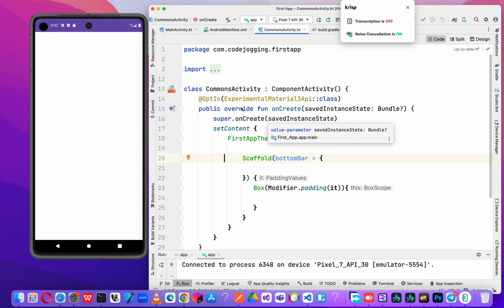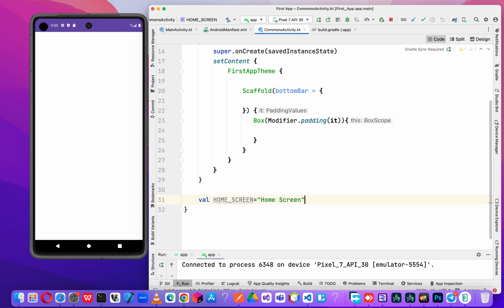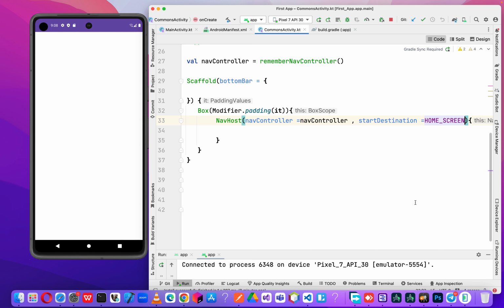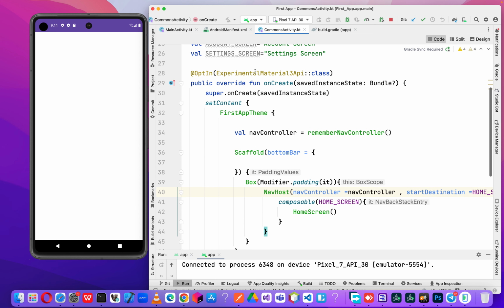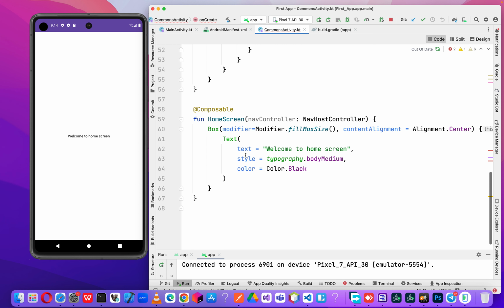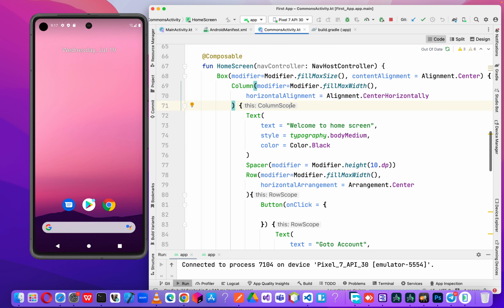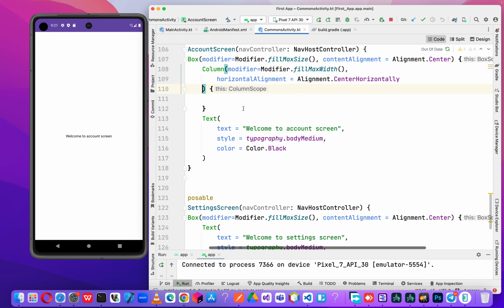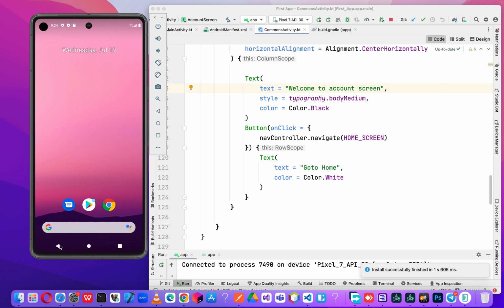Kotlin With Jetpack Compose Ui And Material 3: Navigations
In this video, I'll teach you how to navigations in Jetpack Compose UI.